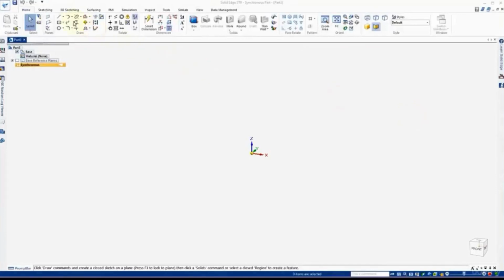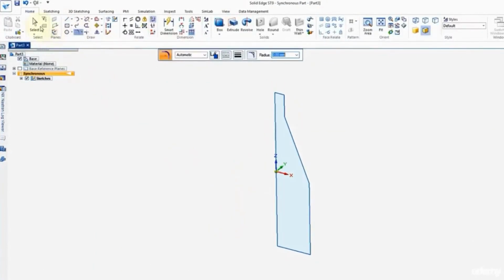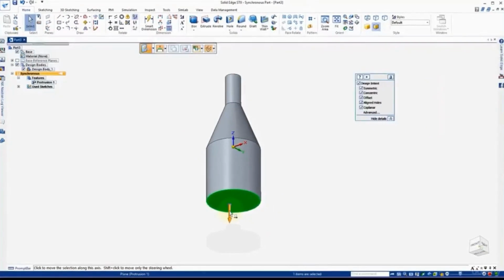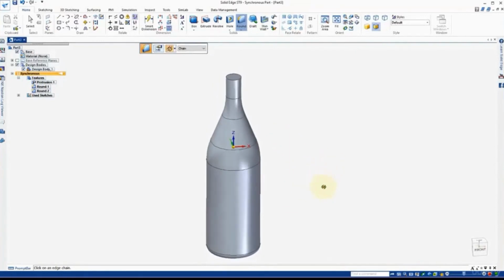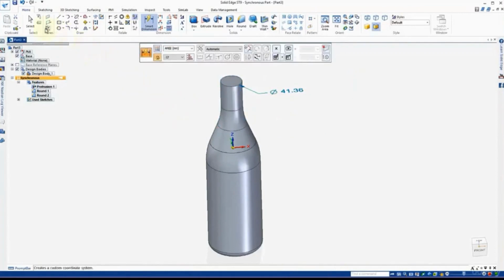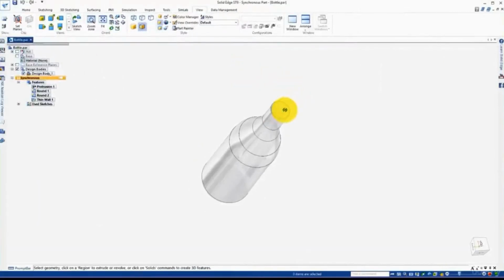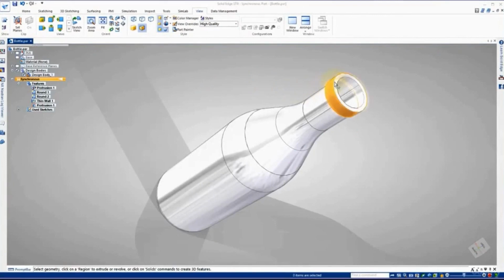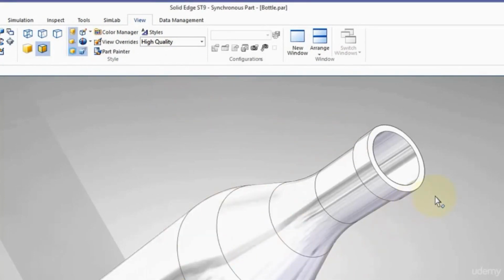Unit-30 Create A bottle Using Revolve & Thin Wall Command